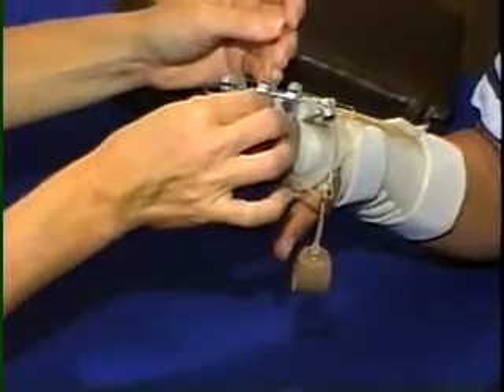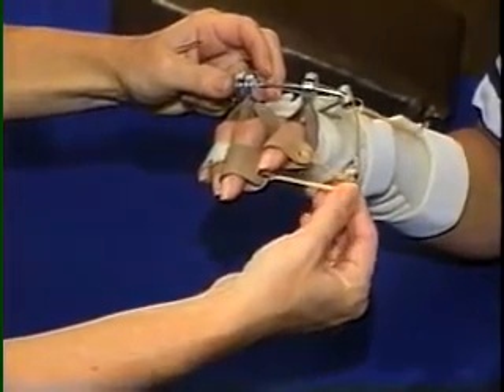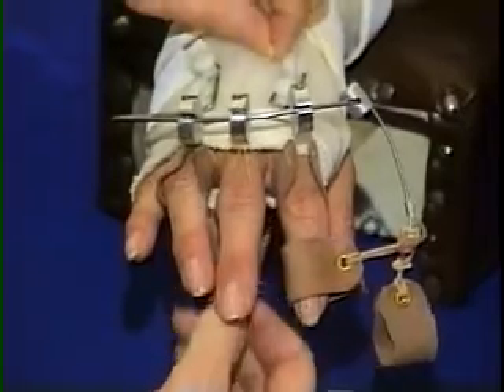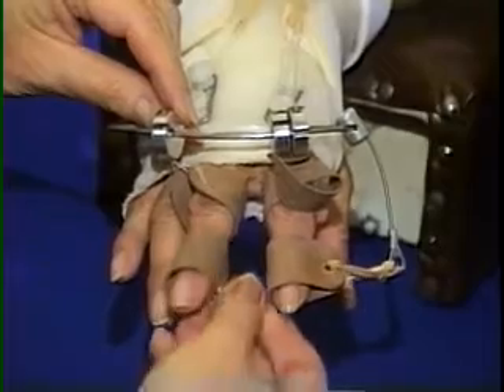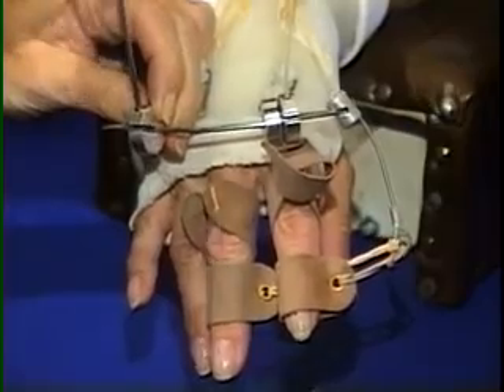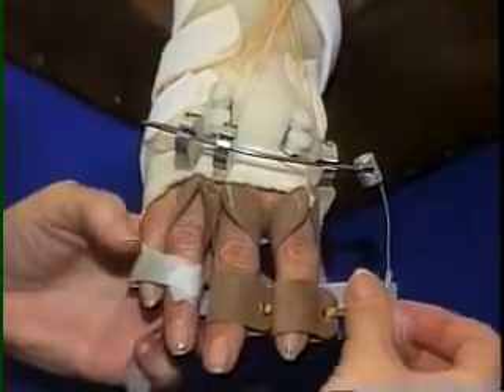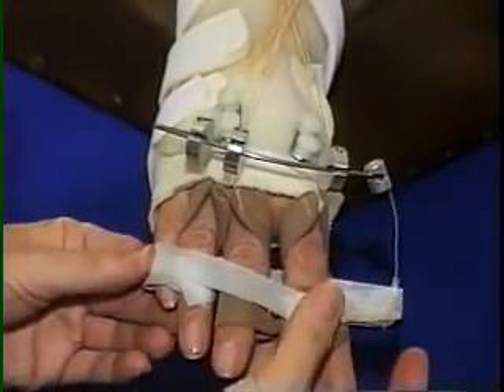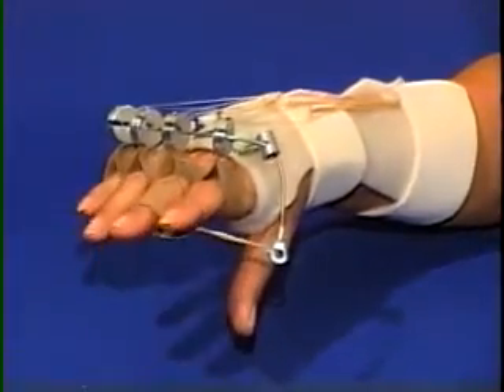I - Dynamic Extension Splint for Metacarpophalangeal Joints Part 3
Splinting Techniques: Dynamic Extension Splint for Metacarpophalangeal Joints Using the Phoenix Outrigger Part 3 of 3
Splinting.com